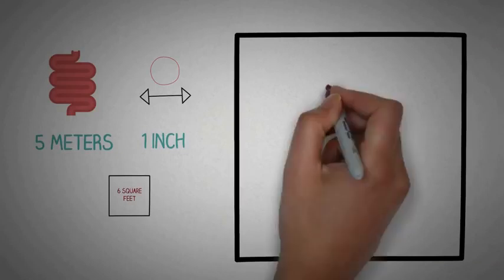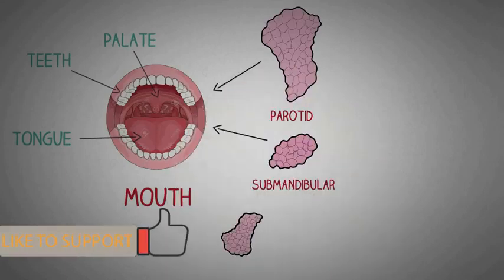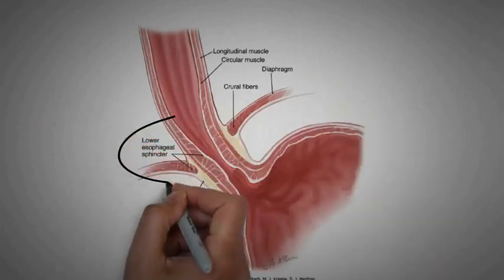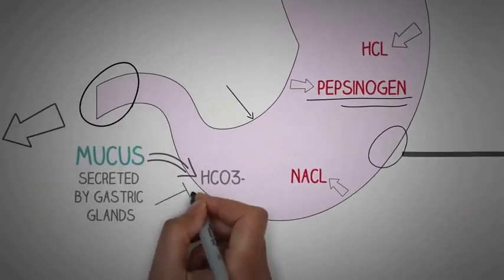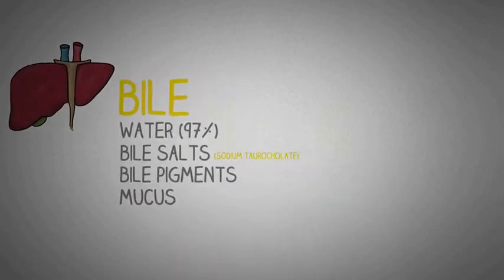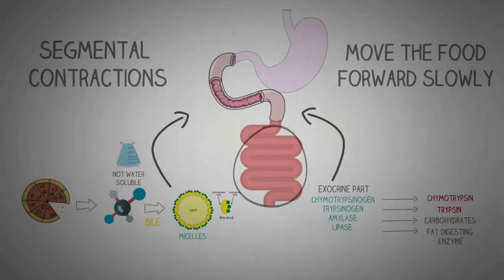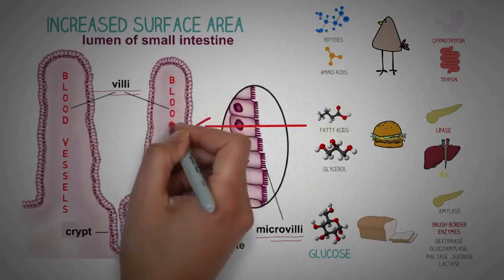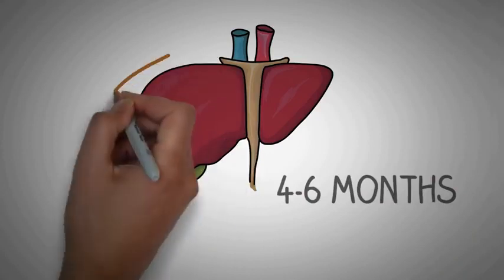human digestive system made easy | gastrointestinal system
Human digestive system, the system used in the human body for the process of digestion. The human digestive system consists primarily of the digestive tract, or the series of structures and organs through which food and liquids pass during their processing into forms absorbable into the bloodstream. The system also consists of the structures through which wastes pass in the process of elimination and other organs that contribute juices necessary for the digestive process.

The digestive tract begins at the lips and ends at the anus. It consists of the mouth, or oral cavity, with its teeth, for grinding the food, and its tongue, which serves to knead food and mix it with saliva; the throat, or pharynx; the esophagus; the stomach; the small intestine, consisting of the duodenum, the jejunum, and the ileum; and the large intestine, consisting of the cecum, a closed-end sac connecting with the ileum, the ascending colon, the transverse colon, the descending colon, and the sigmoid colon, which terminates in the rectum. Glands contributing digestive juices include the salivary glands, the gastric glands in the stomach lining, the pancreas, and the liver and its adjuncts—the gallbladder and bile ducts. All of these organs and glands contribute to the physical and chemical breaking down of ingested food and to the eventual elimination of nondigestible wastes. Their structures and functions are described step by step in this section.

The major parts of the digestive system:
Salivary glands.
Pharynx.
Esophagus.
Stomach.
Small Intestine.
Large Intestine.
Rectum.
Accessory digestive organs: liver, gallbladder, pancreas.

The function of the digestive system is digestion and absorption. Digestion is the breakdown of food into small molecules, which are then absorbed into the body. The digestive system is divided into two major parts: The digestive tract (alimentary canal) is a continuous tube with two openings: the mouth and the anus.

After the food is swallowed, it enters the esophagus where it continues to move toward the stomach. The small intestine is the main site of digestion and absorption. There, the pancreas, liver, gallbladder, and the small intestine itself combine juices to break down nutrients so that they can be absorbed.